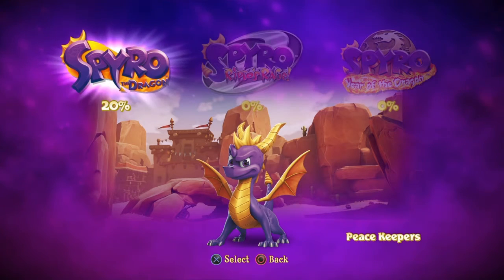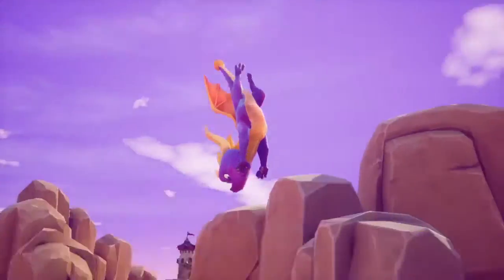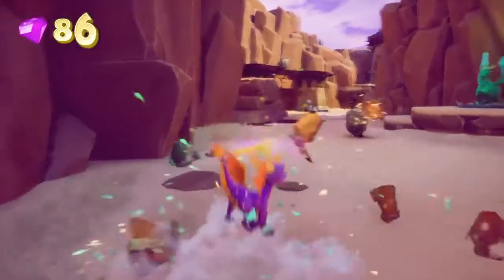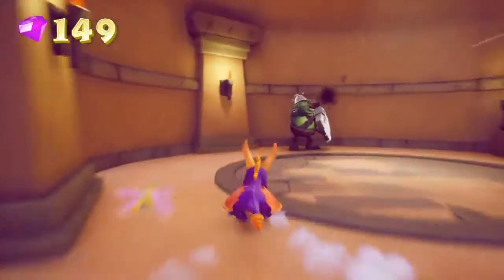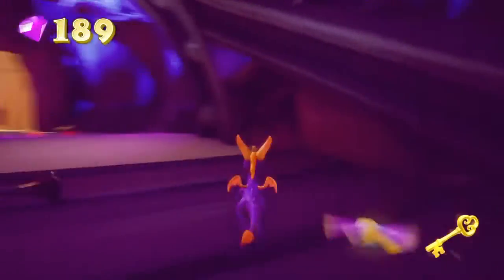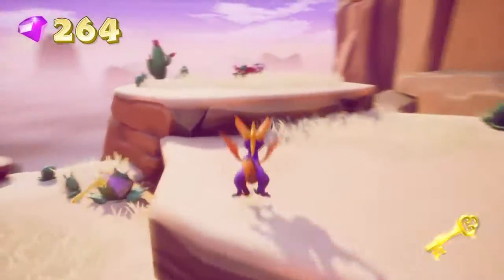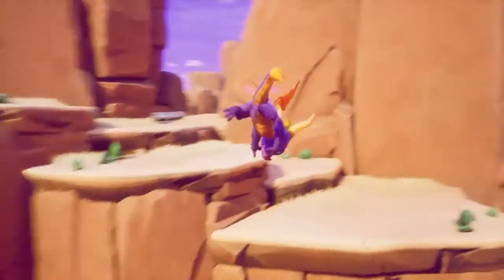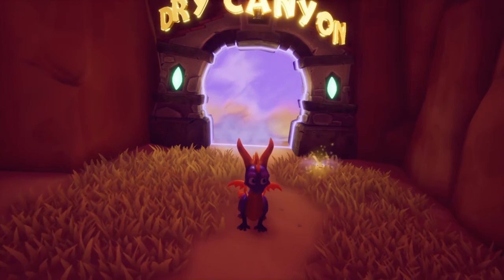Spyro: Reignited Trilogy - Spyro: The Dragon: Commentary Playthrough - PlayStation 4: Part 8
Part 8 of my commentary included playthrough of Spyro Reignited Trilogy , starting with Spyro the Dragon 1. This part will feature the 100% guide of Dry Canyon.

The Reignited Trilogy is developed by Toys for Bob and published by Activision, that features remastered versions of the original three Spyro The Dragon games: Spyro the Dragon, Spyro 2: Ripto's Rage! and Spyro: Year of the Dragon.